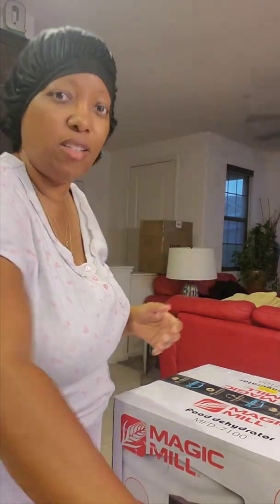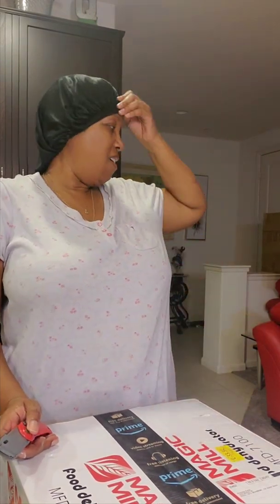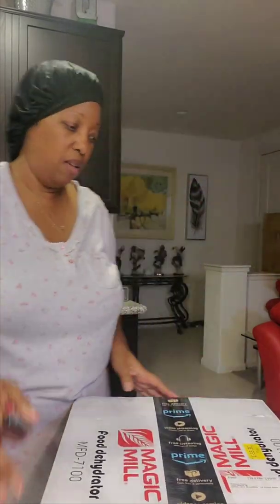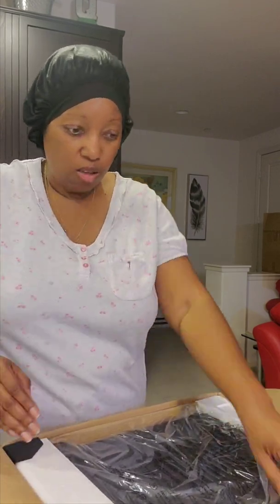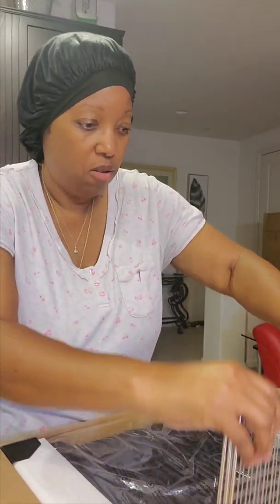Unboxing the New Food Dehydrator 7/7/2022